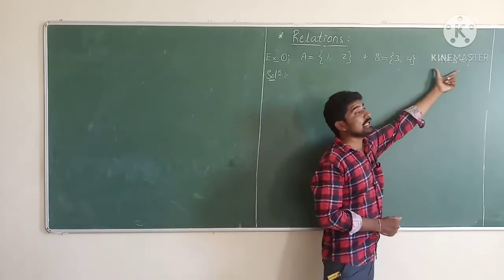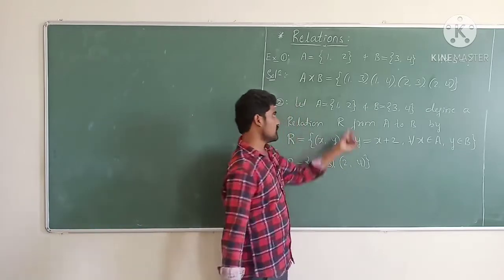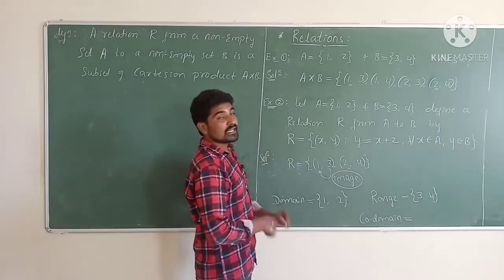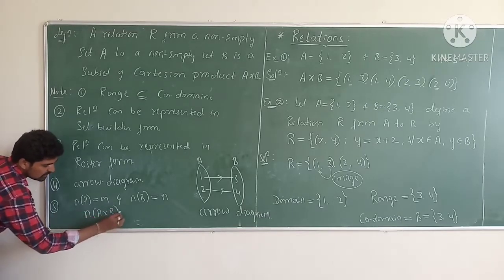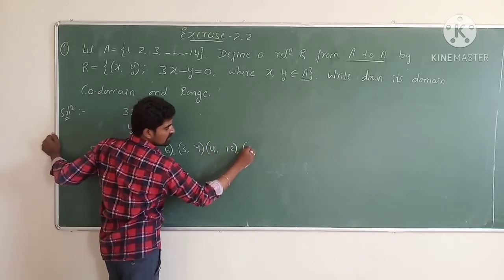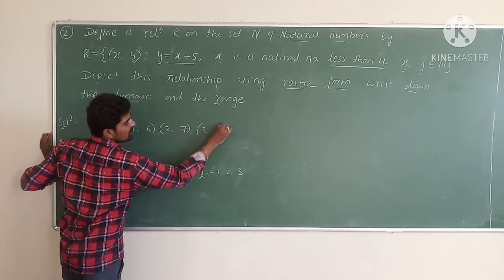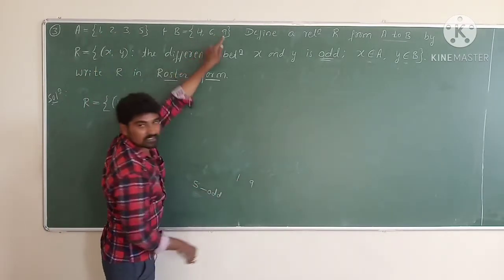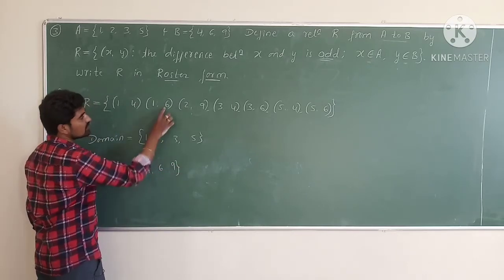Relations and functions 4